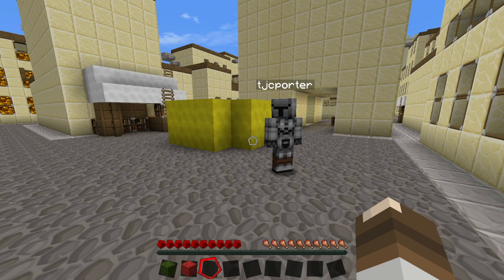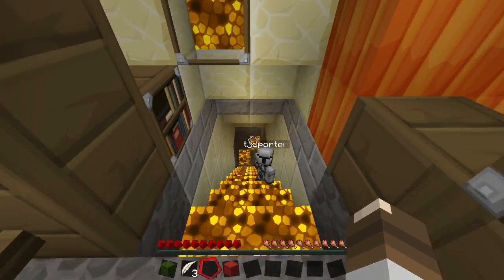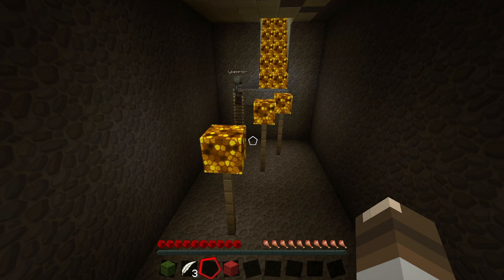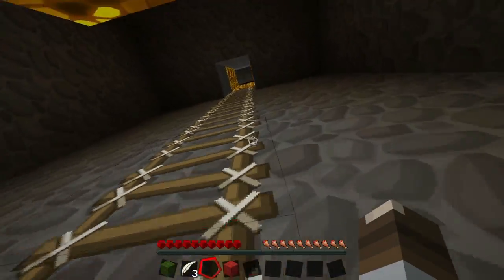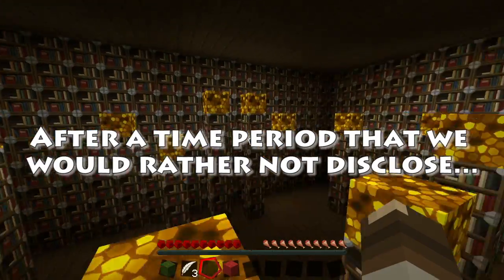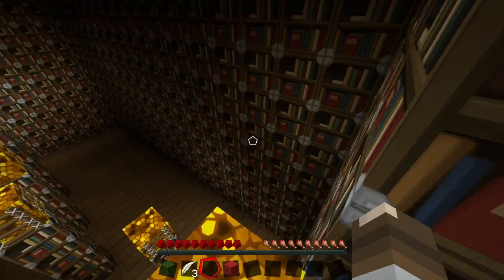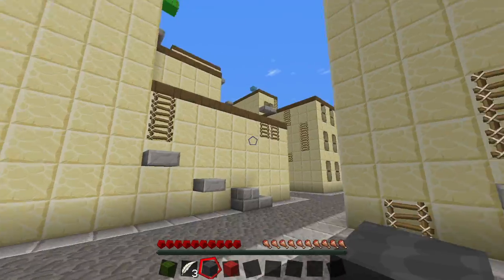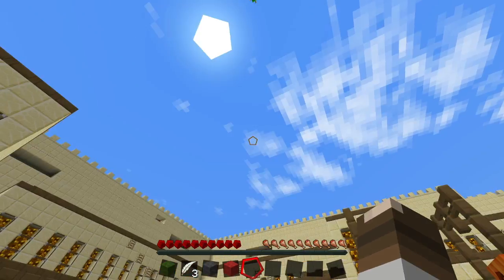Assassin's Creep: Minecraft Parkour - Part 2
Join CerealSnax and TJparkour24 as they begin their adventure into a Minecraft Parkour Map, Assassin's Creep.  Lots of falling and adventuring to be had!

The intro music was composed, arranged, and performed by Aaron Palazzolo.   The link to the intro is here and he also references that

The outro music in this video was created is "Sunrise" and the link is located